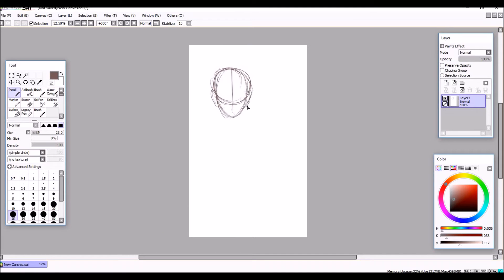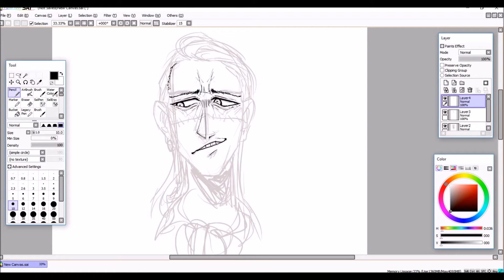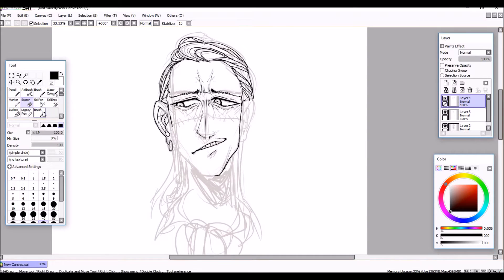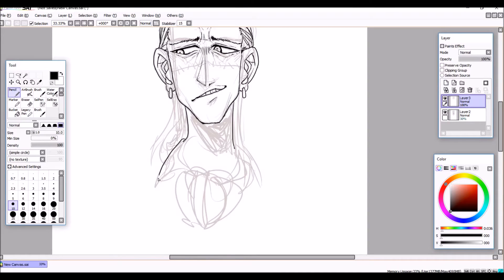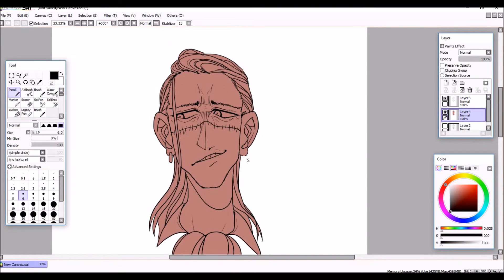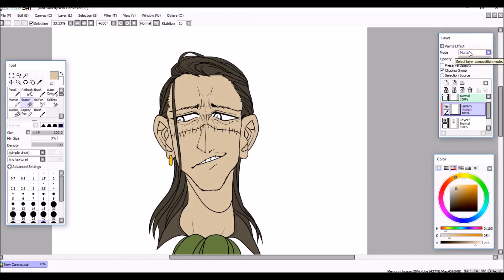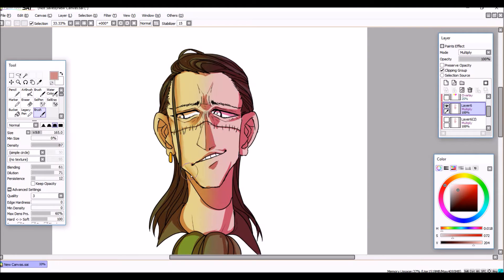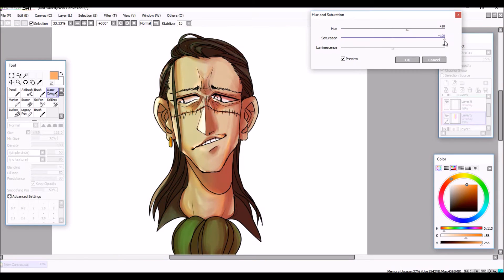CROCODILE - ONE PIECE - SPEEDPAINT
this should be one of the last digital art video for a couple of weeks since i got a new phone to film traditional pieces so next weeks video SHOULD be a watercolor piece!!